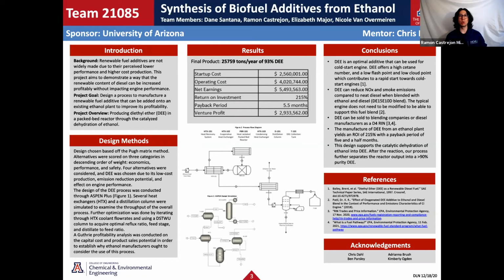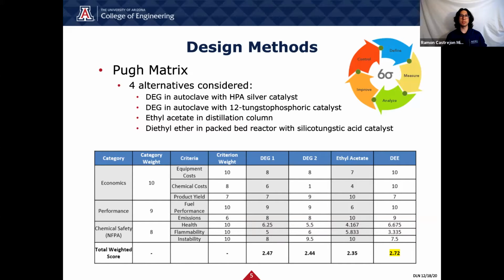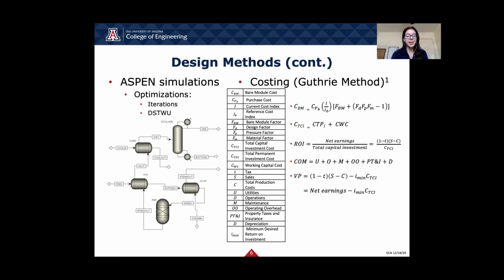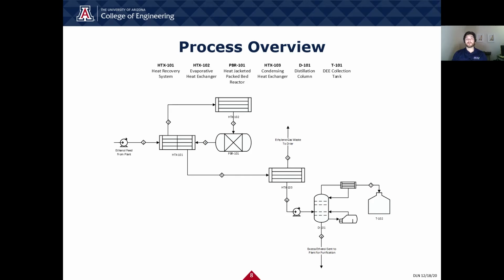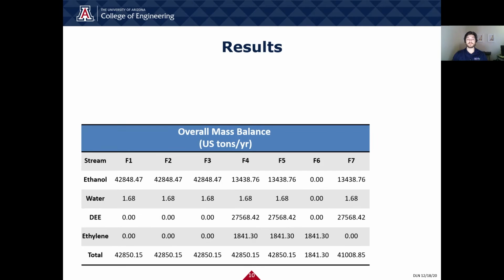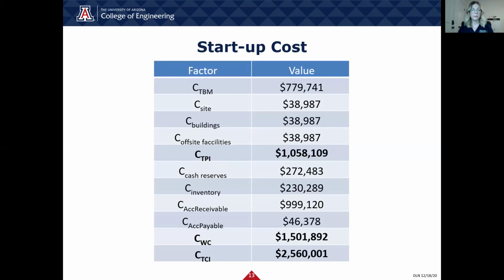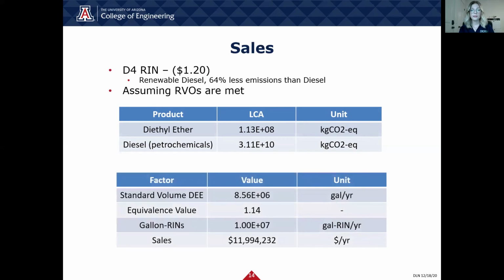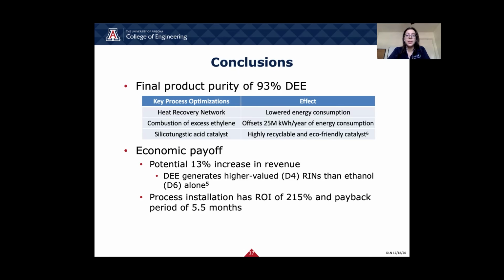21085 – Synthesis of Biofuel Additives from Ethanol